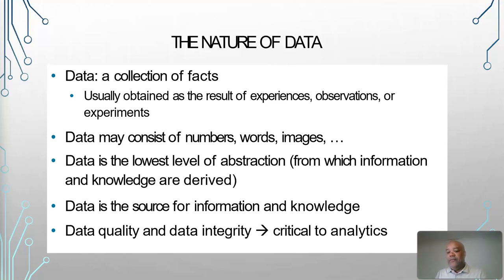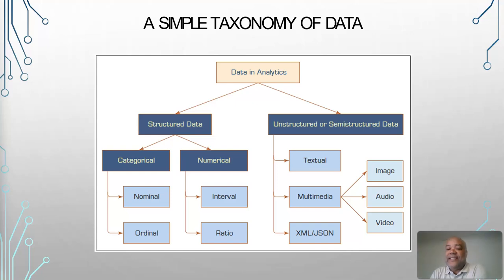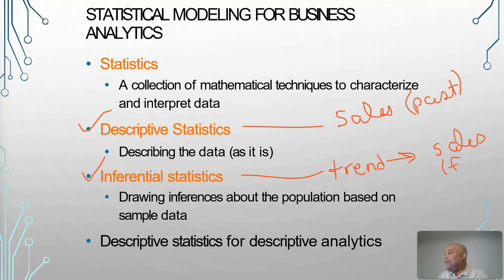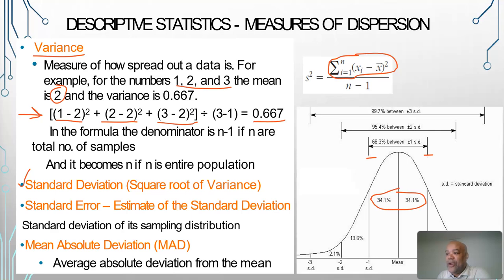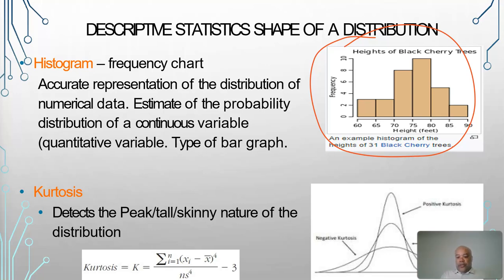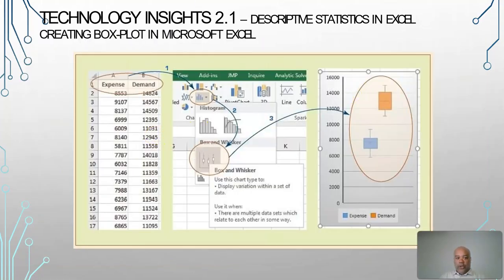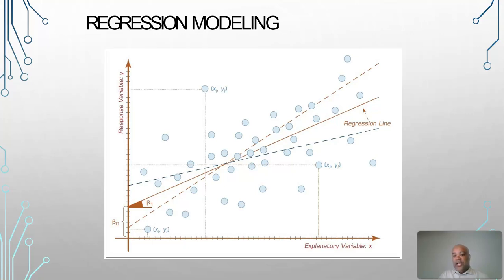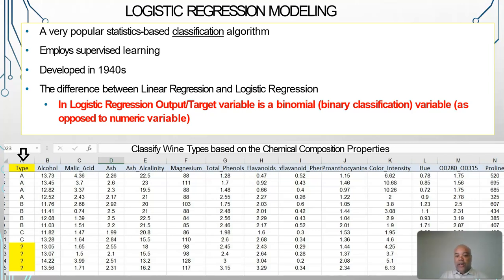Lecture3: Statistical Modeling